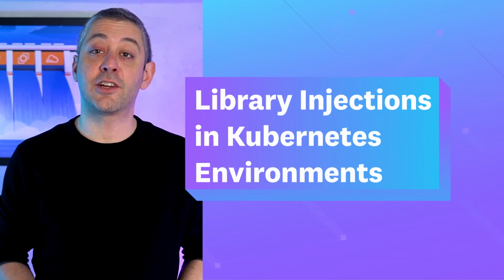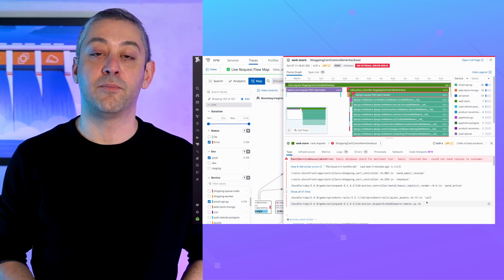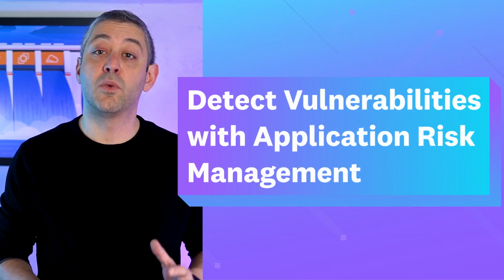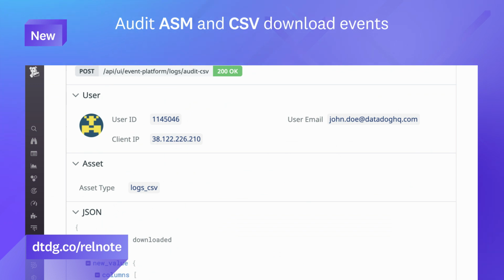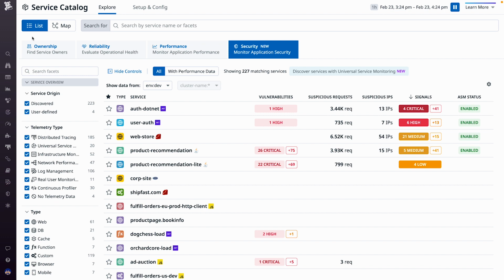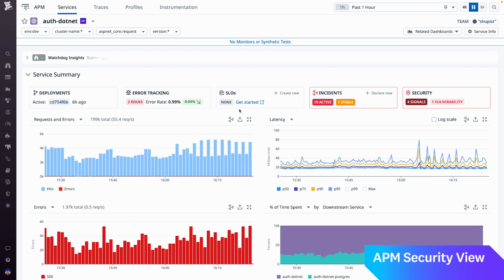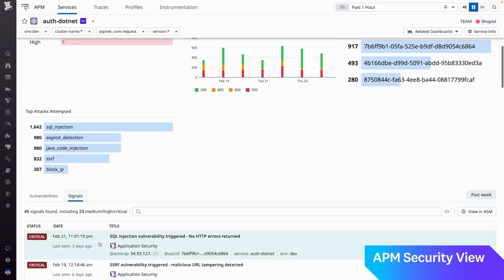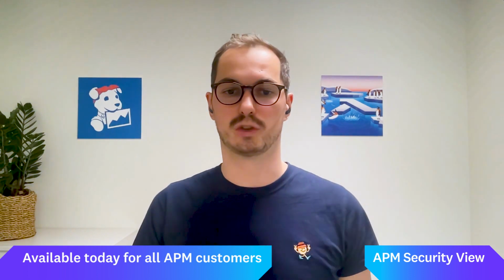This Month in Datadog: Library Injections in K8s, Visibility into OTel-Instrumented Apps, and more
Datadog is constantly elevating the approach to cloud monitoring and security. This Month in Datadog updates you on our newest product features, announcements, resources, and events. To learn more about Datadog and start a free 14-day trial, visit Cloud Monitoring as a Service | Datadog. This month, we put the Spotlight on APM Security View.

0:00 This Month in Datadog
0:13 Table of Contents
0:26 New Feature: Library Injection in Kubernetes Environments
1:06 New Feature: Correlate RUM Event With Traces from OTel-Instrumented Apps
1:59 New Feature:  Detect Vulnerabilities With ASM Risk Management
2:28 Rapid Fire
2:47 Spotlight: APM Security View